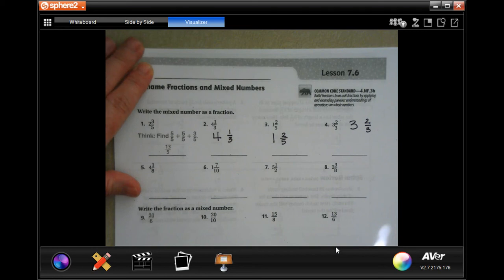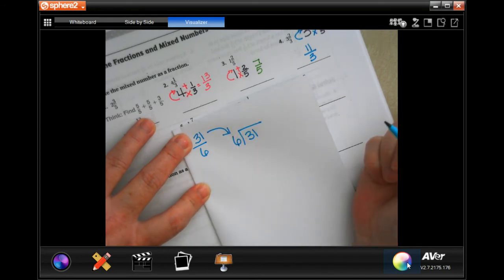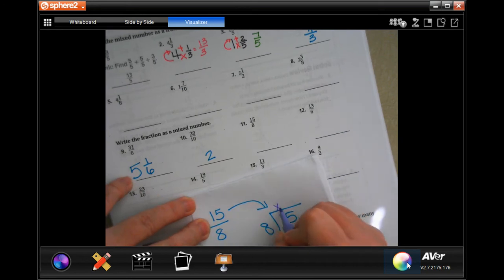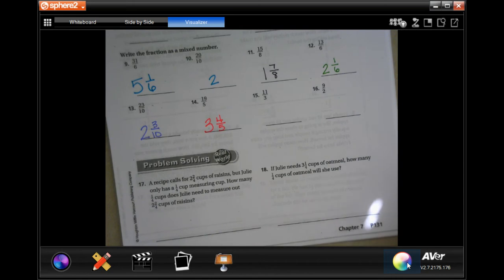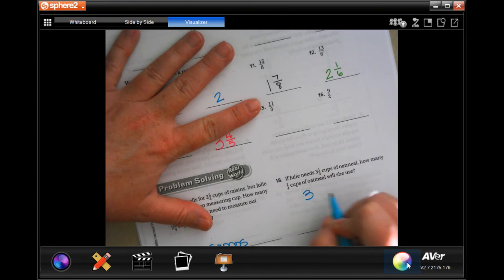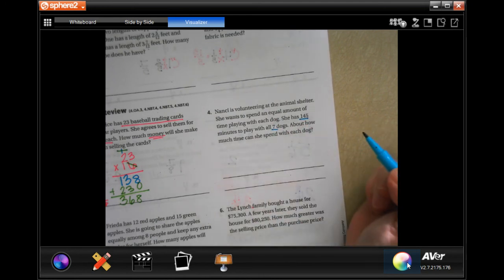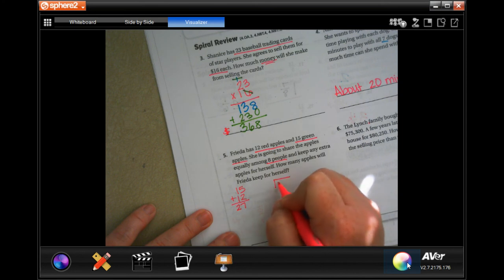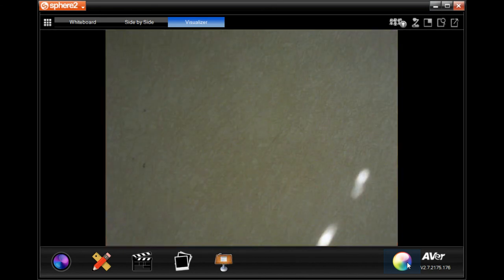4th Grade 7.6/7.7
Rename Fractions and Mixed Numbers